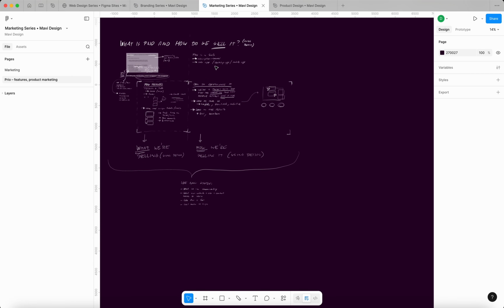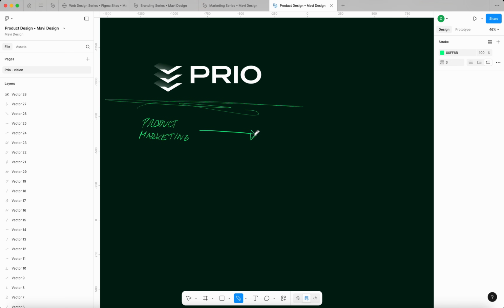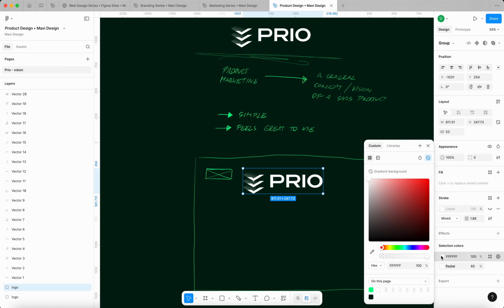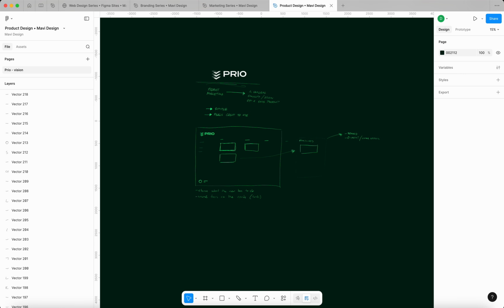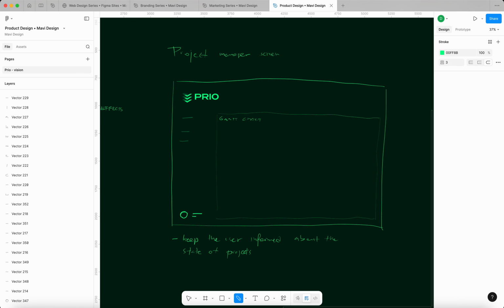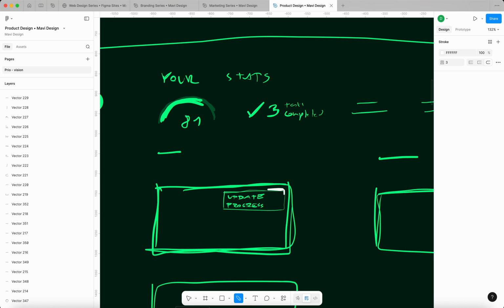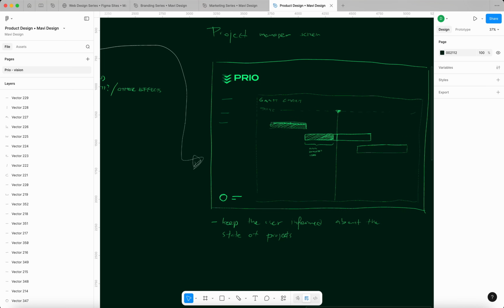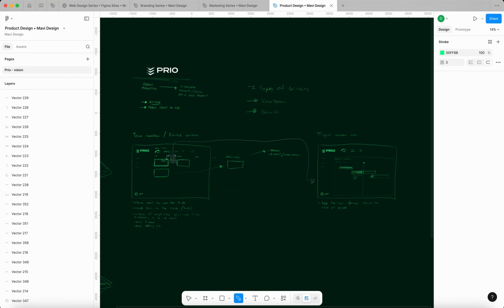Join me as I design a SaaS Product from scratch (Product Design ep.01 • free design course)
In this video we'll sketch and brainstorm what our SaaS product (Prio) is going to look like, feel like and what is it going to do – establishing a PRODUCT VISION. This is the first episode of a course on product design and we'll be sketching, wireframing, brainstorming and visualizing our final software product